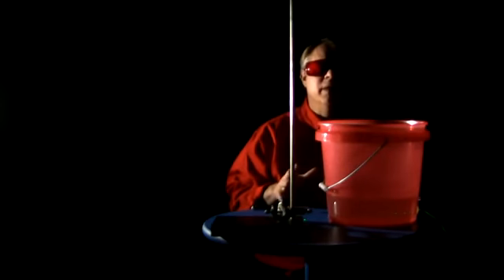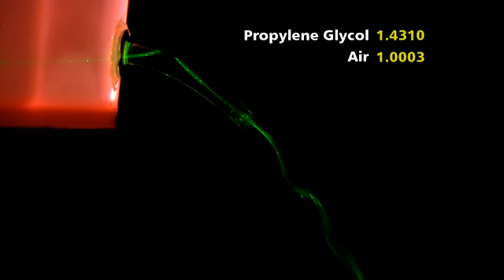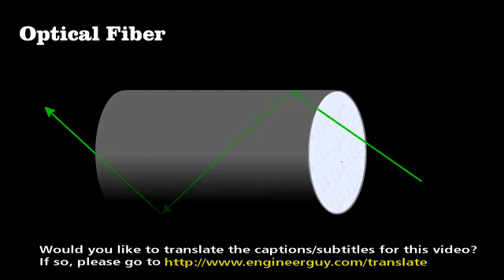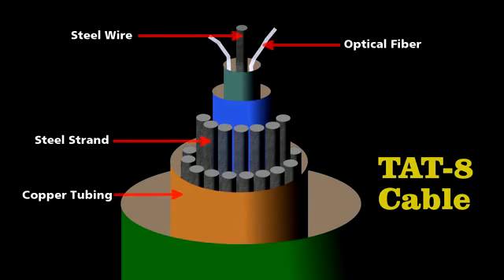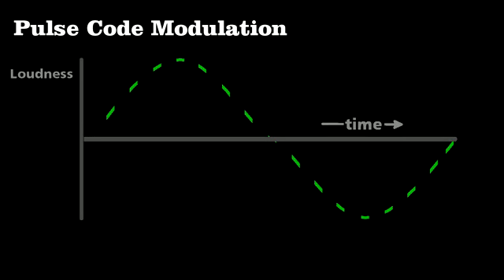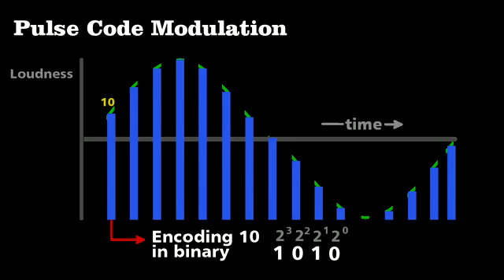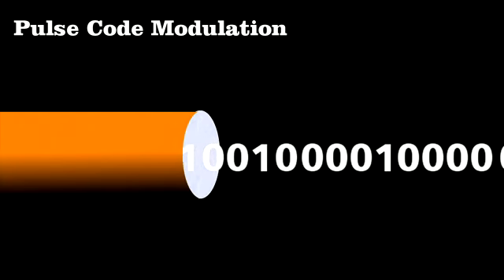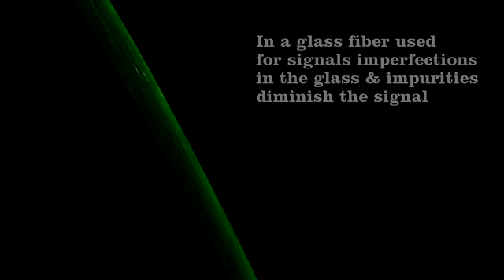Fiber optic cables How They work - طريقة عمل الكيبل الضوئي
شرح مبسط لطريقة عمل الكيبل الضوئي
Fiber optic cables How They work and how engineers use them to send messages